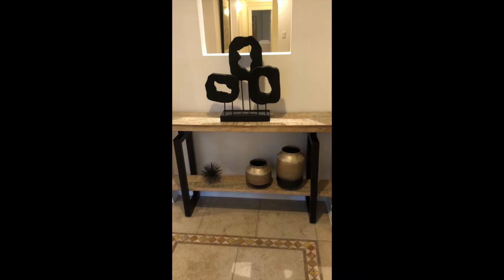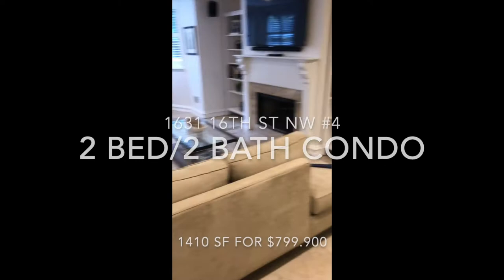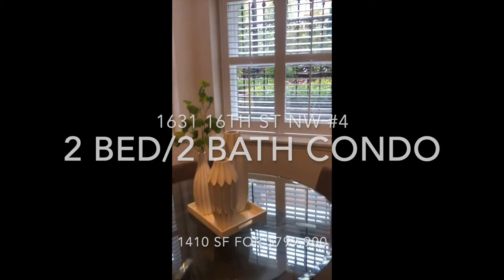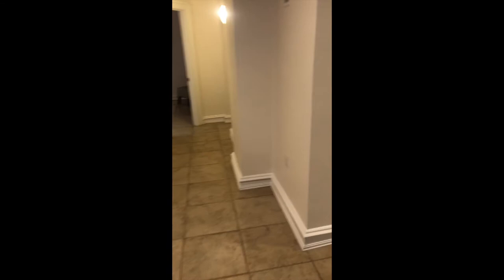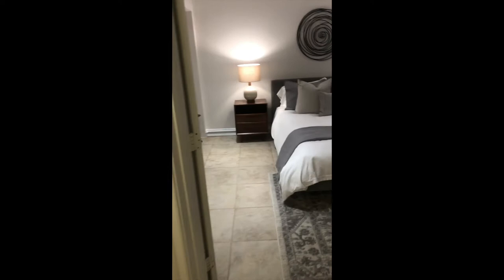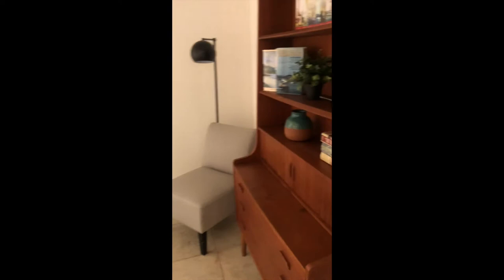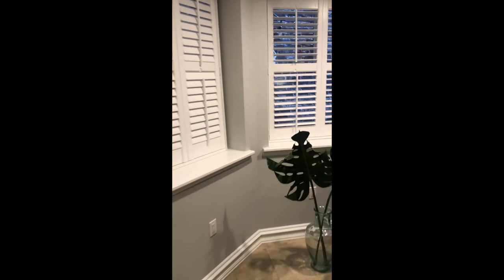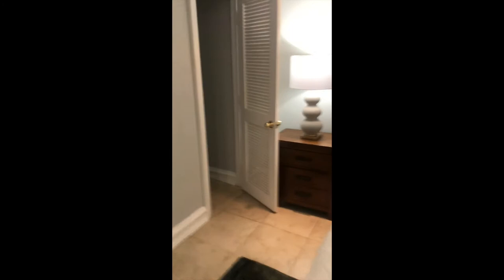New Listing Preview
Working hard for my seller. I shot this with my phone: the professional video and images will be out shortly. The property is in LOGAN/DUPONT area of Washington DC.